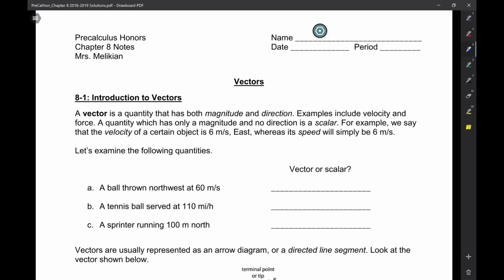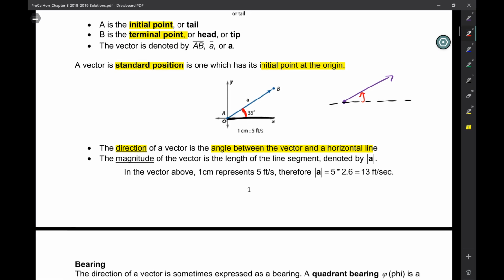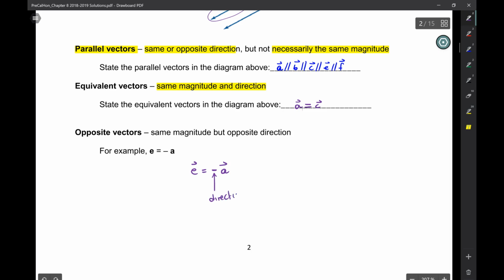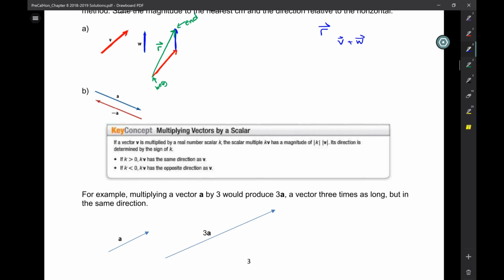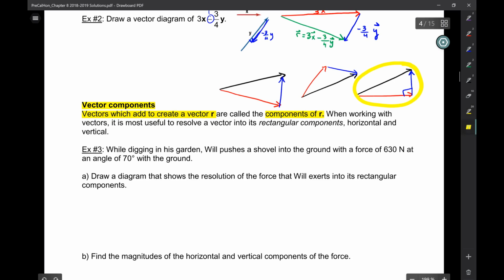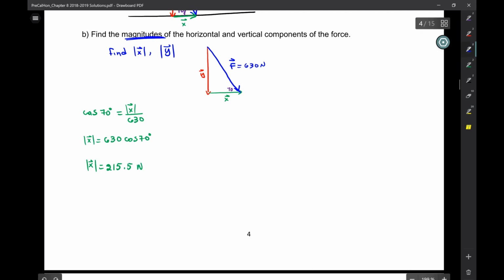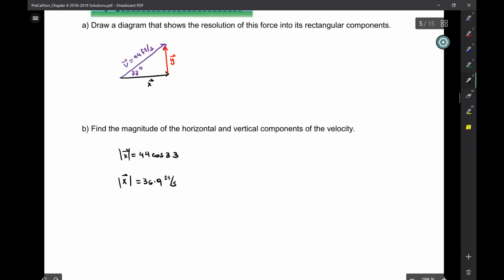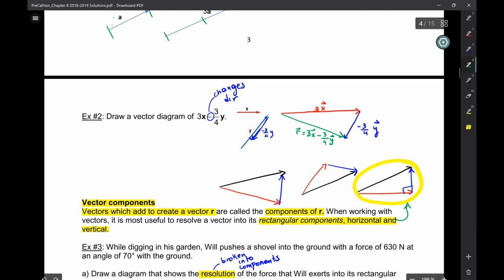Precalc Hon 8.1